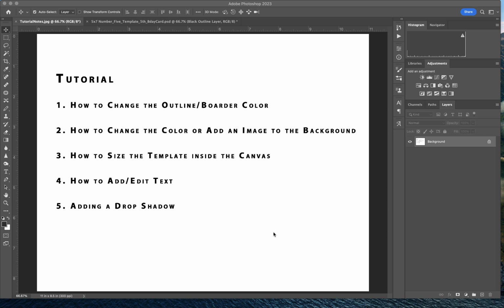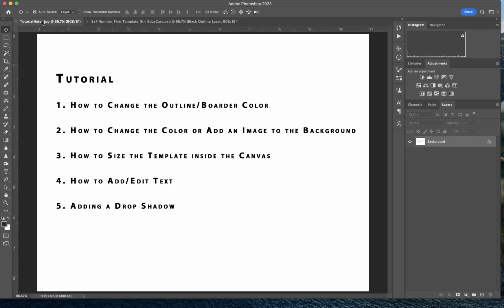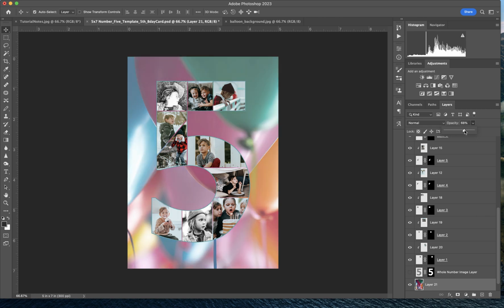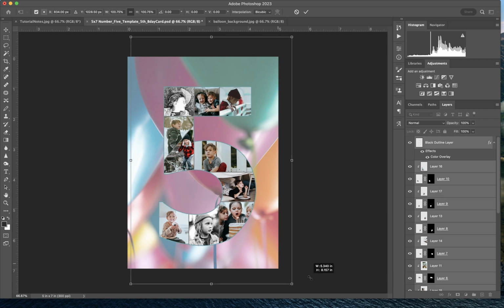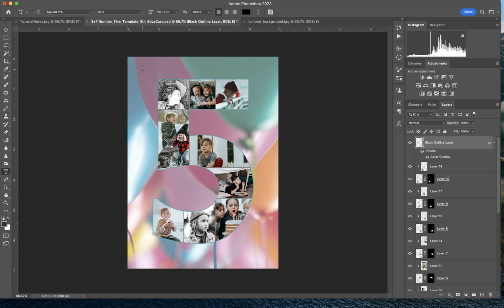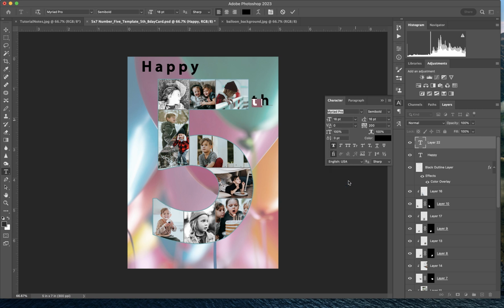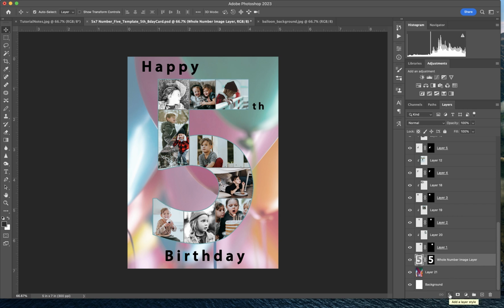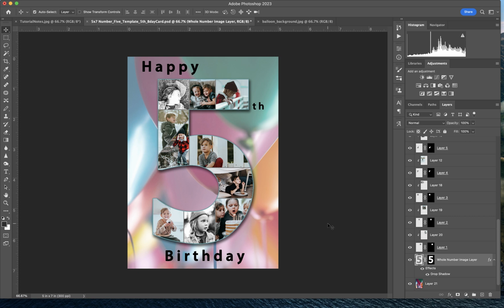How to Add or Edit a Boarder, Background, Size, Text, ect., inside a Photo Template using Photoshop.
This is a How to Video Tutorial showing How To Add, Edit or Change Elements of a PSD Photo Template using Adobe Photoshop.
These are the topics I discuss in the video:
1. How to Change the Outline/Boarder Color
2. How to Change the Color or Add an Image to the Background
3. How to Size the Template inside the Canvas
4. How to Add/Edit Text
5. Adding a Drop Shadow

If you are needing a photo template file of any kind you can check out my Etsy